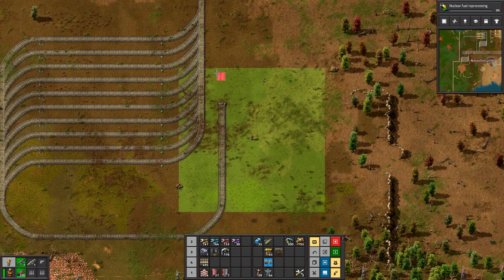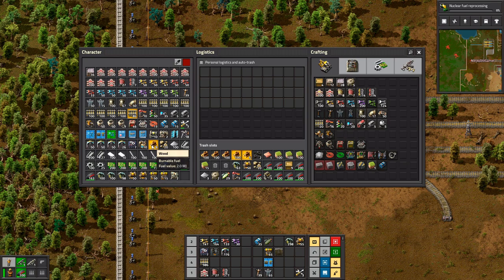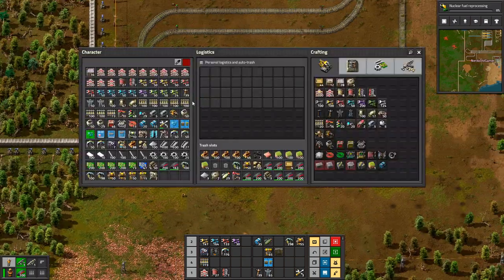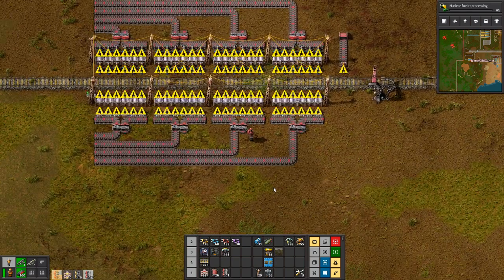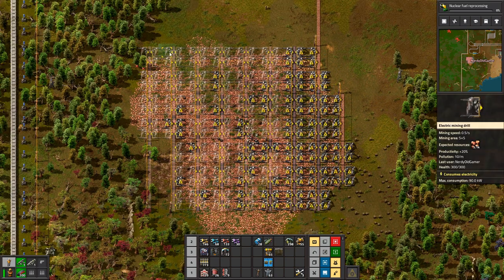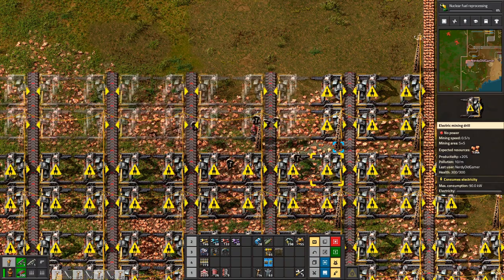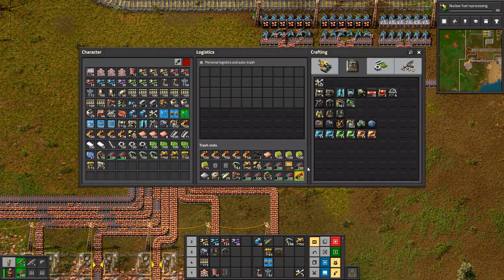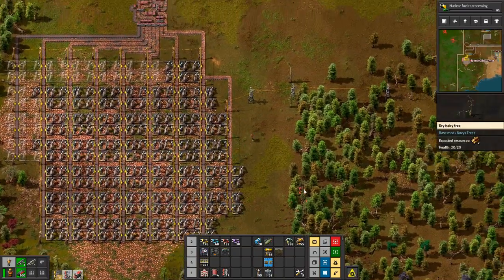Factorio 1.0 Multiplayer 1K SPM Challenge Ep77 | Still in a Copper Crisis